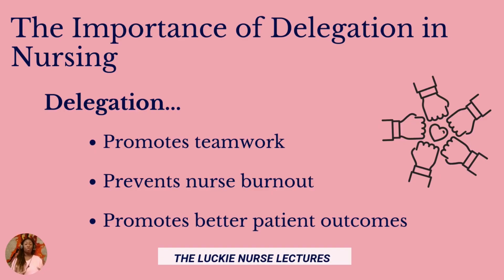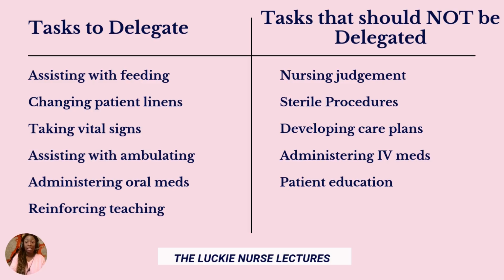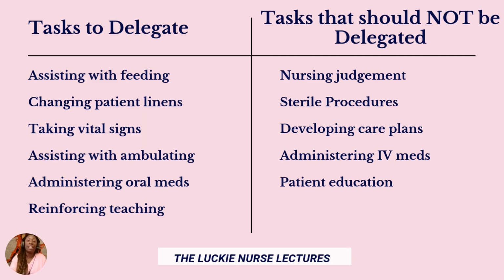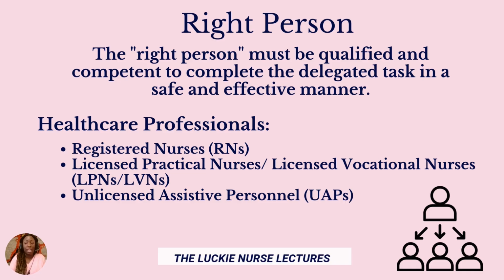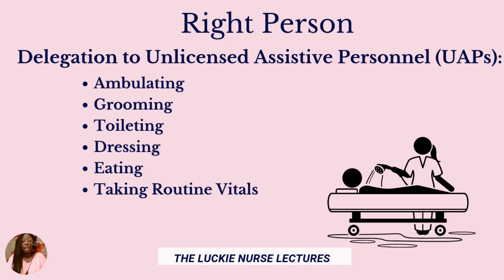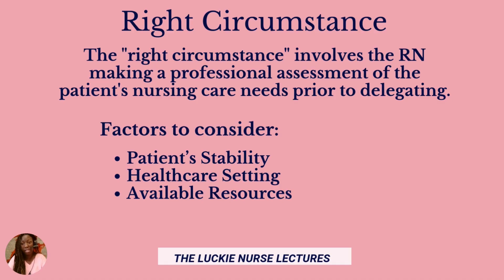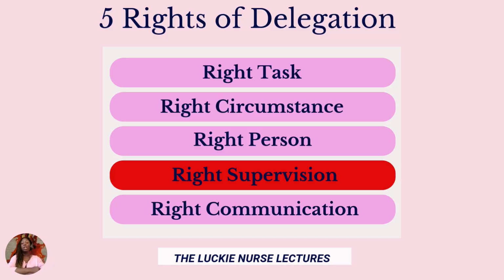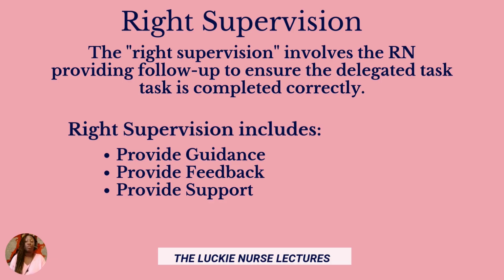The Luckie Nurse Lectures | 5 Rights of Delegation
The 5 rights of nursing delegation provide a framework for RNs to ensure that delegated tasks are appropriate for the individual performing them, ensure patient safety and quality of care while maintaining the RN's overall accountability.